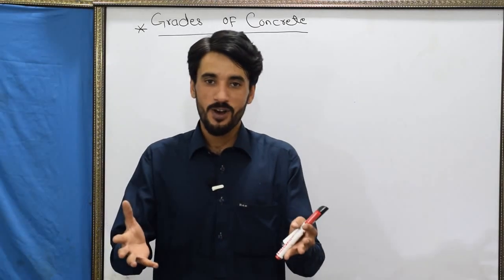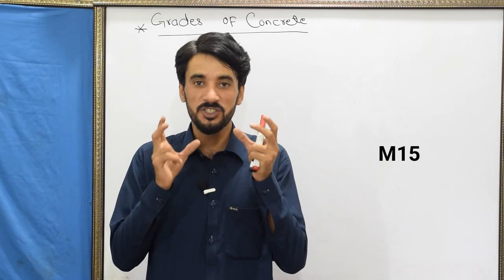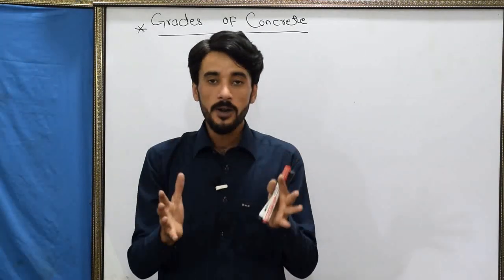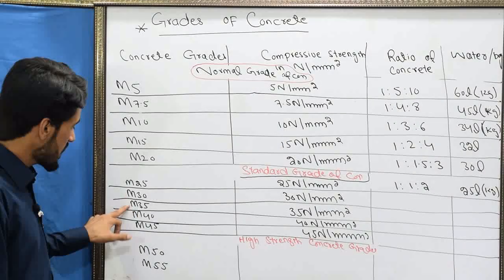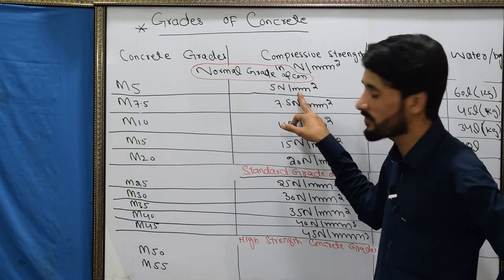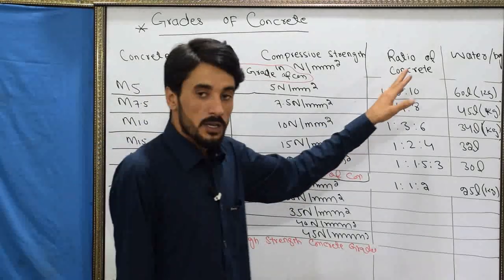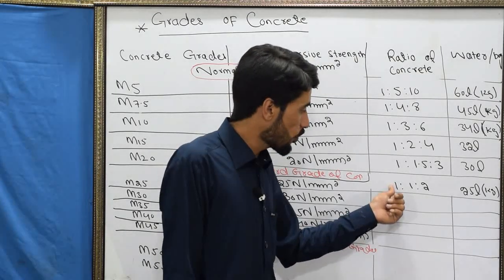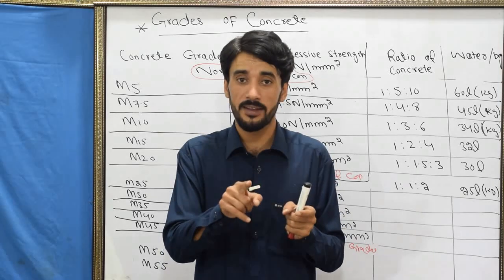grades of concrete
grades of concrete and water cement ratio